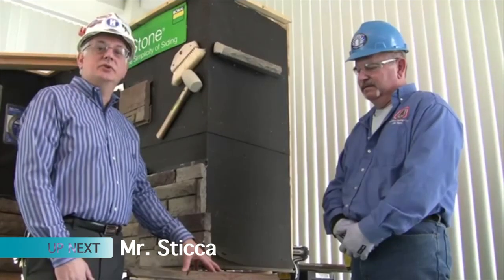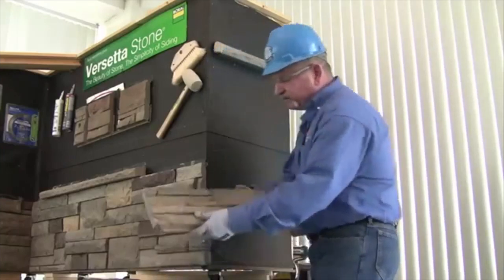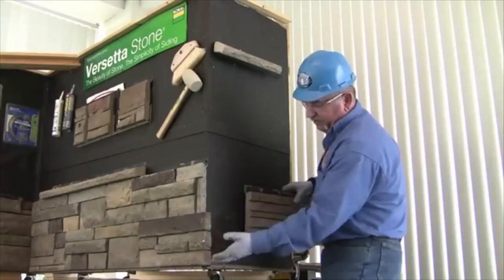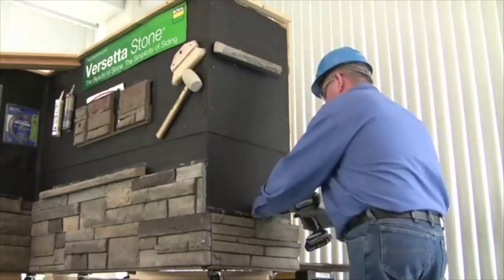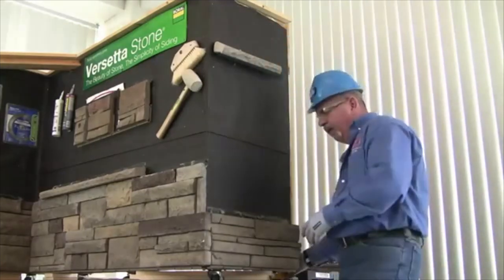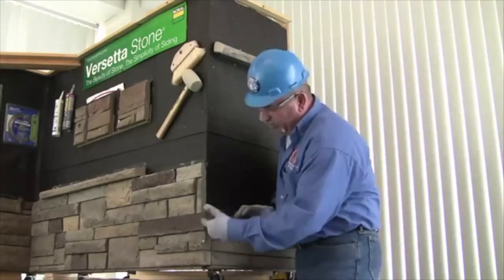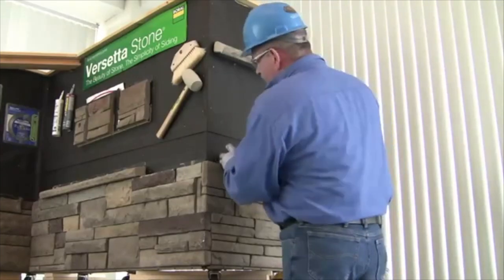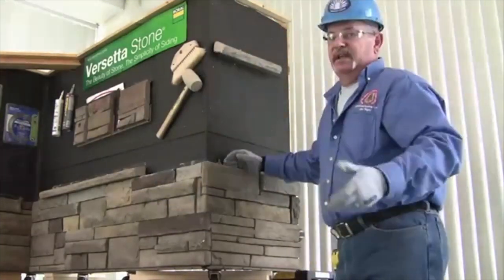SIDING - VERSETTA STONE BY BORAL INSTALLATION TRAINING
Versetta Stone By Boral

Versetta Stone panelized stone veneer is a non-structural, manufactured stone veneer made of lightweight aggregate materials that are approximately one-fourth the weight of full thickness stone. The mechanical fastening system allows it to be installed without a brick ledge, which makes it ideal for remodeling, new construction and inside applications. The structure and components are designed to effectively manage moisture by allowing water to safely pass directly to the outside. Versetta Stone meets all current standards for masonry veneer products, uses a minimum of 50% recycled content, and is a NAHB Green Approved Product. This course is designed for all basic applications although estimating and custom designs will also be discussed. Upon completion of this course students will be cetified to install Versetta Stone.